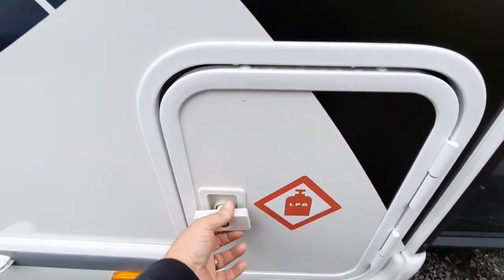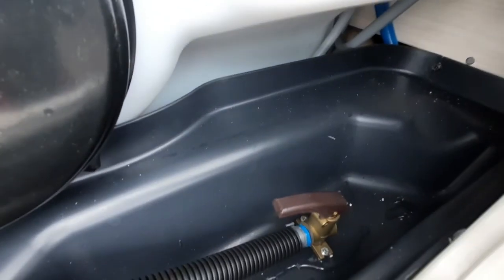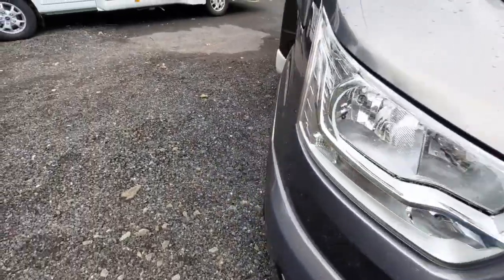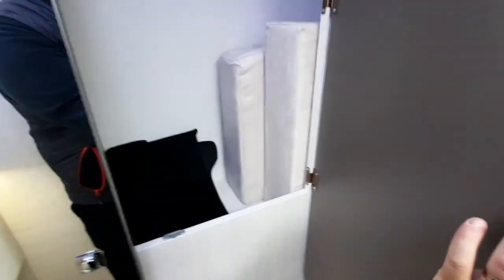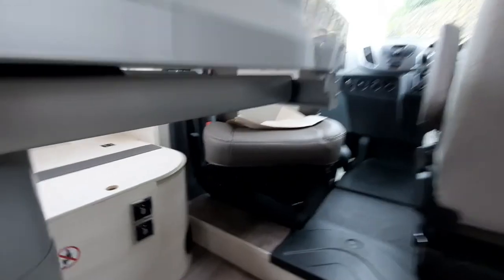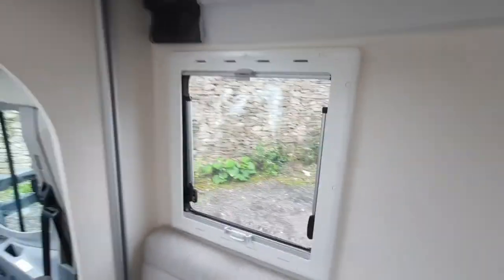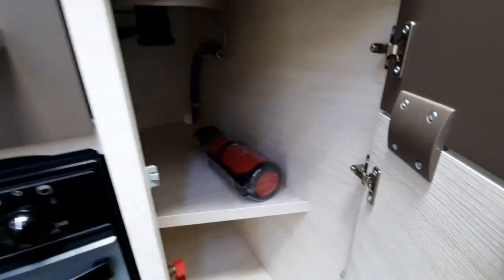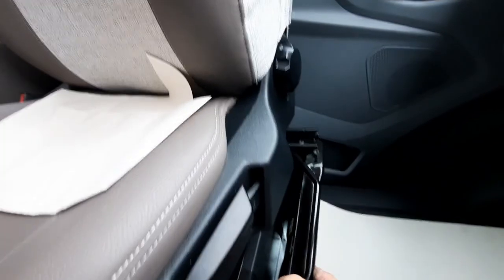Chuasson Welcome Premium 530 - instructional video